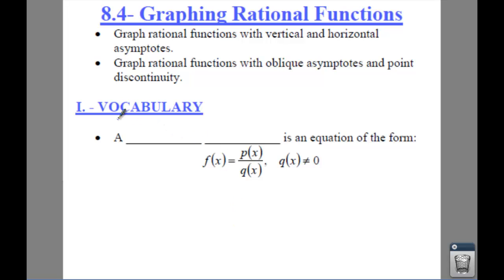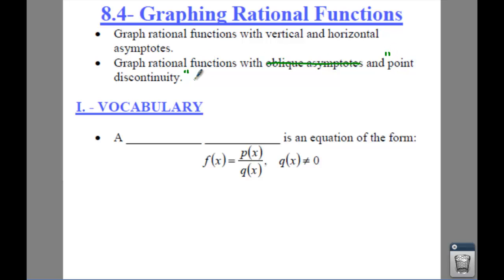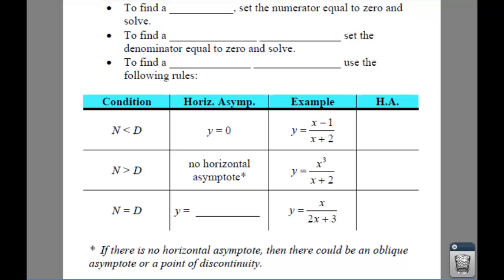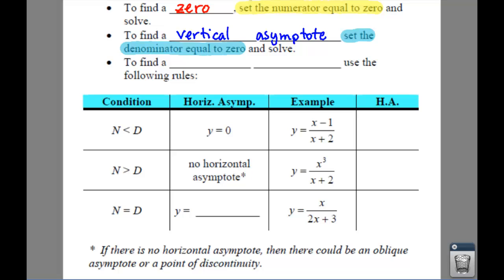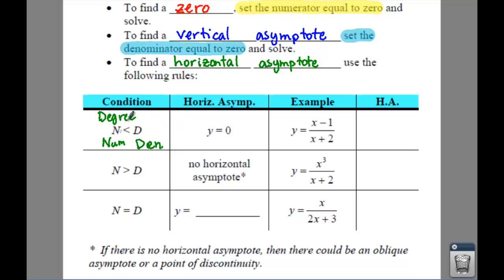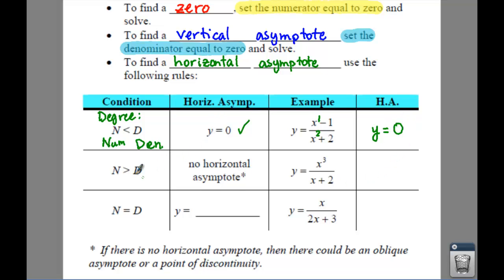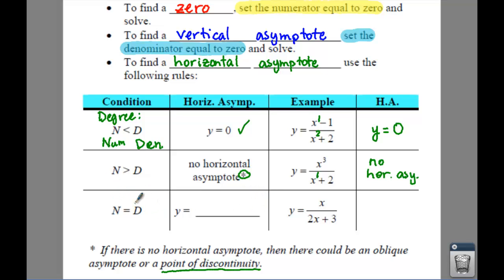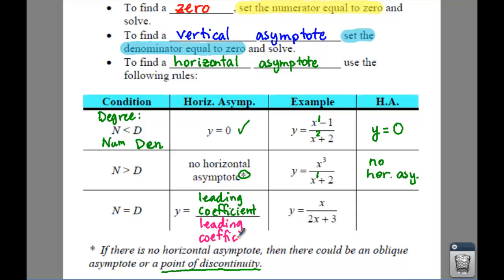Algebra 2: 8.4 Notes: Introduction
This video will introduce you to the methods of finding the zeros, vertical asymptote, and horizontal asymptote for a rational function.